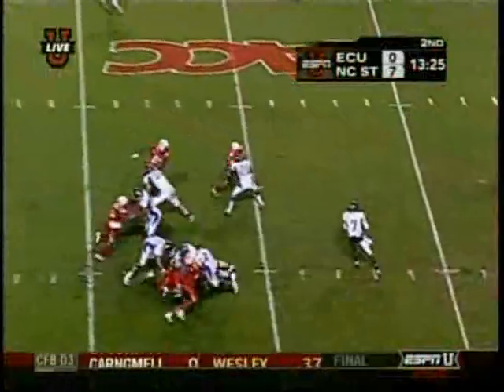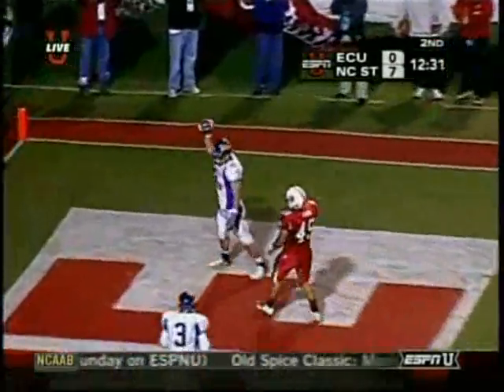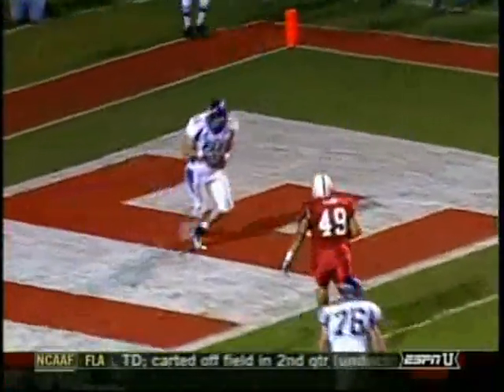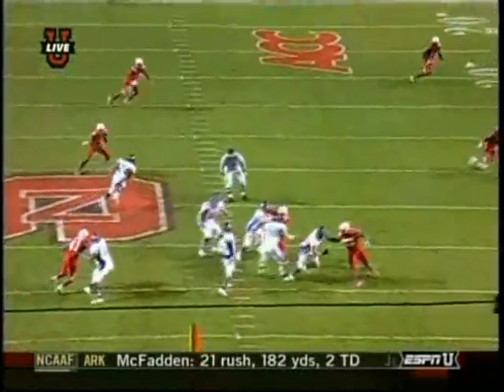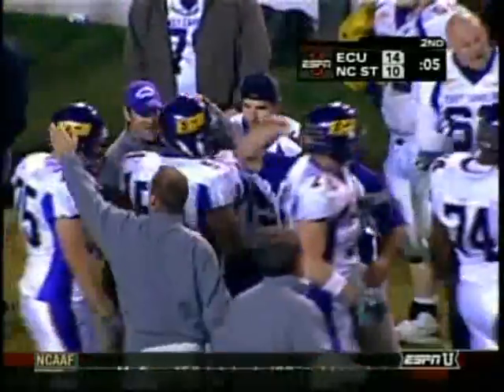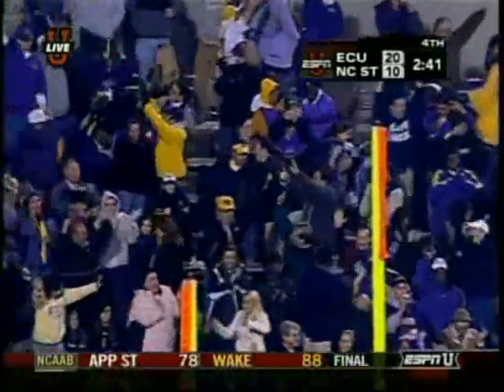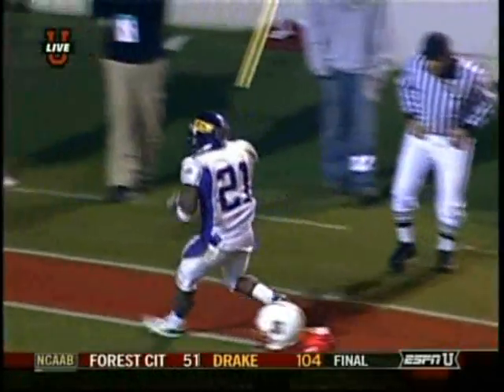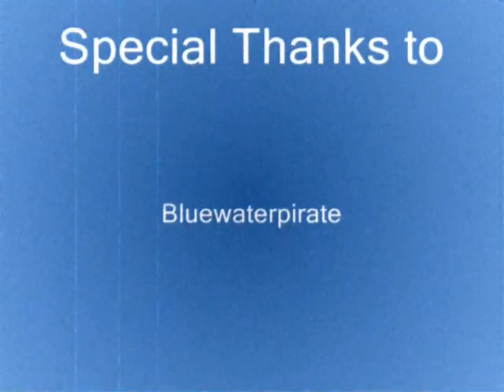East Carolina at NC State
ECU at NC State football 2006